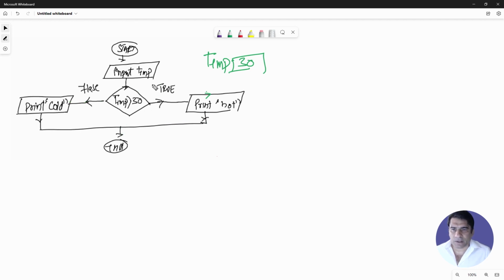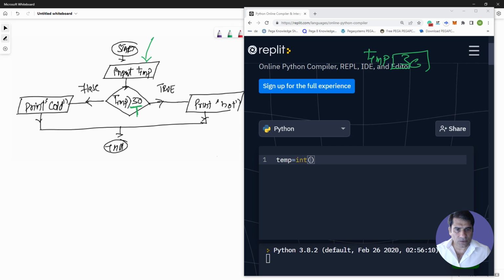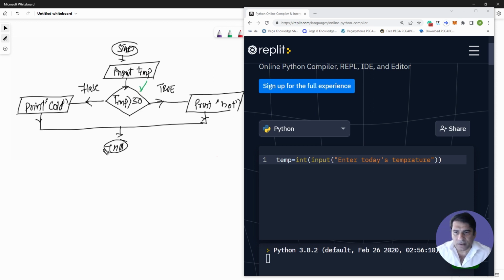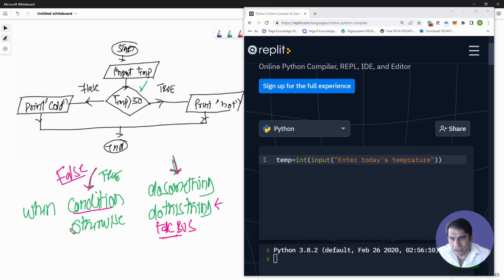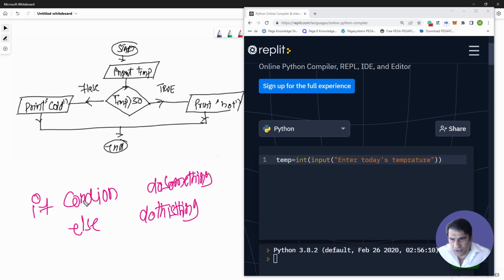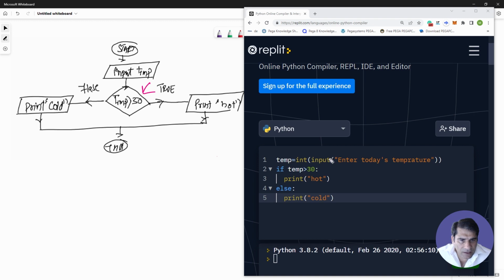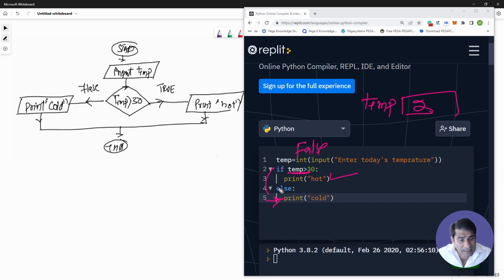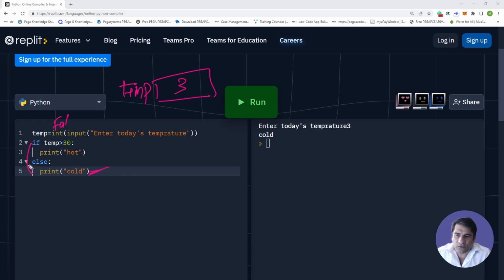Introduction to Python - Introduction to If Else Statements Part 2 (26/33)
In this video you will be continuing to learn what are If Else statements and how they can be used when solving problems.